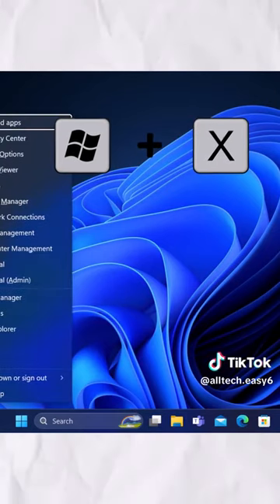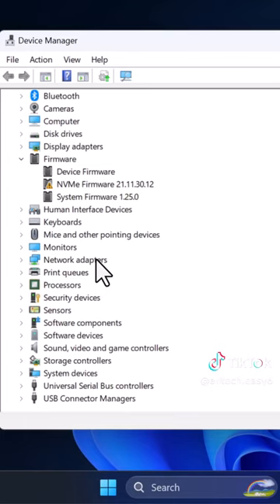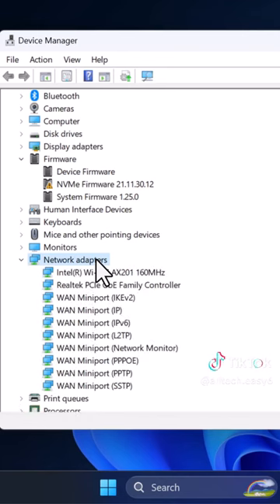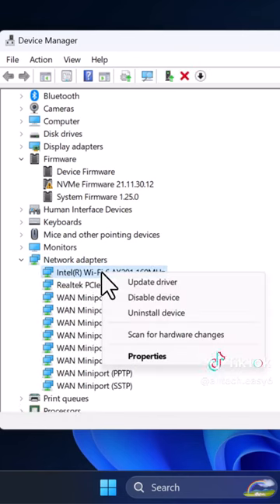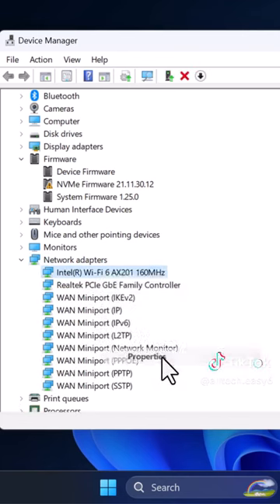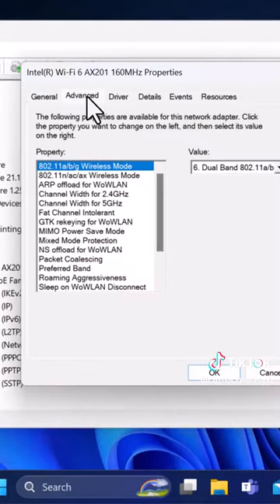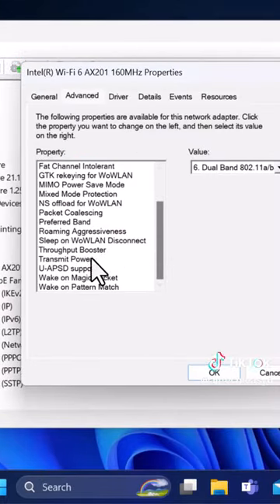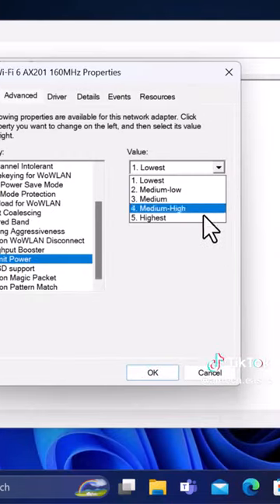How to improve your Wifi's connection and performance 🤫